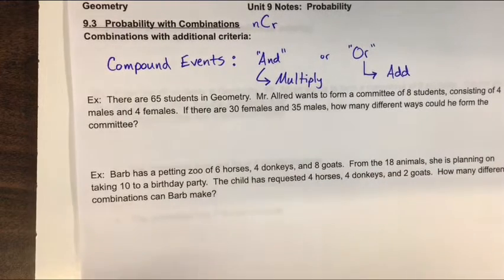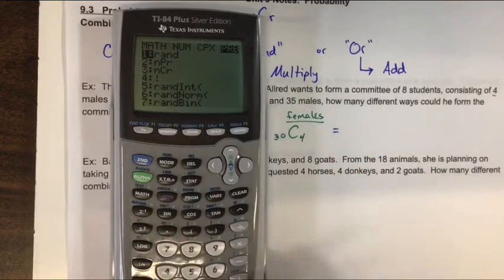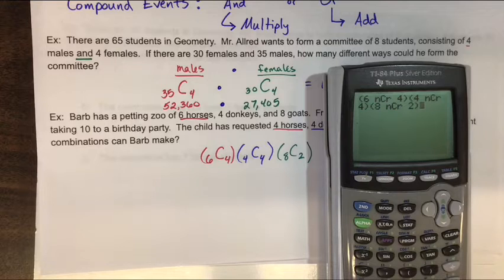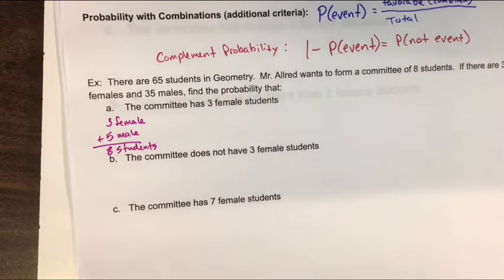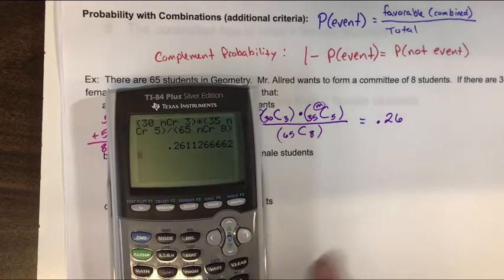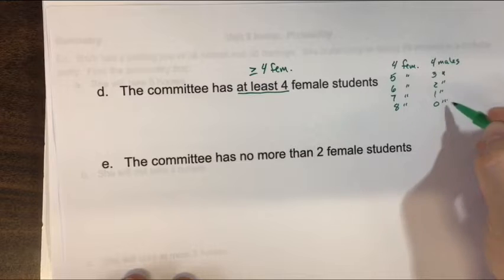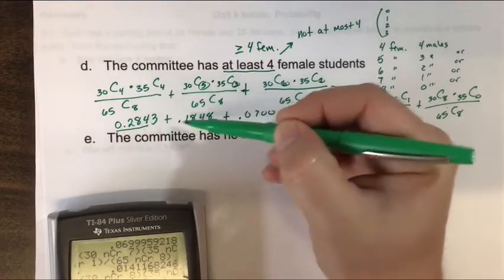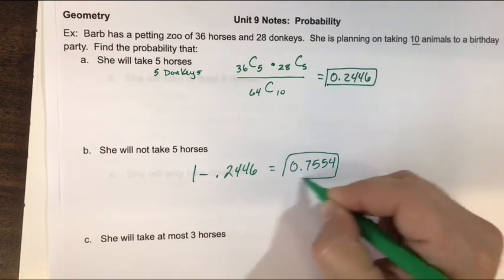Day 9.3 - Probability with Combinations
Objective: I can calculate probabilities of combinations.